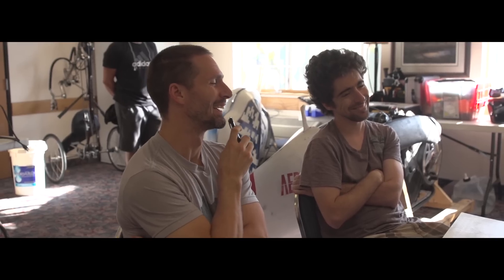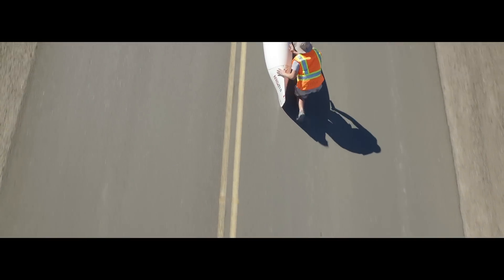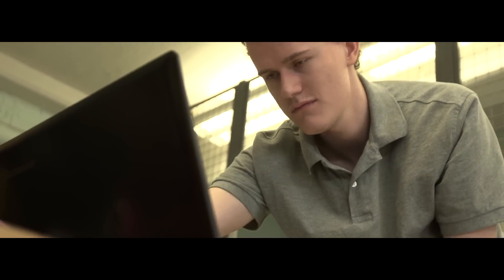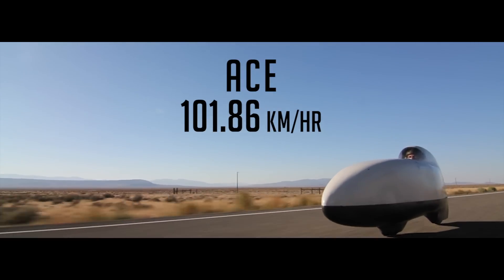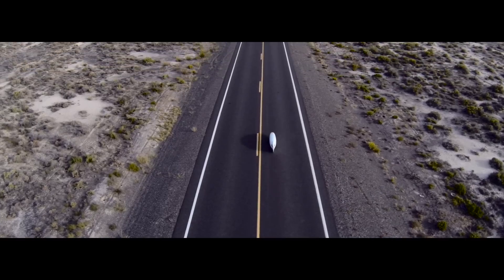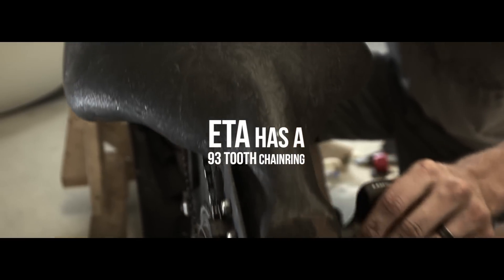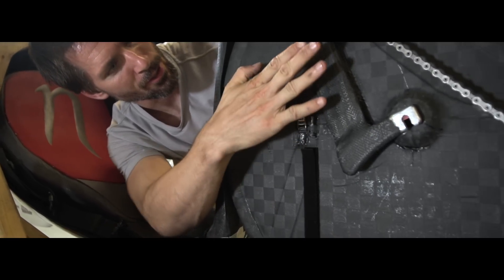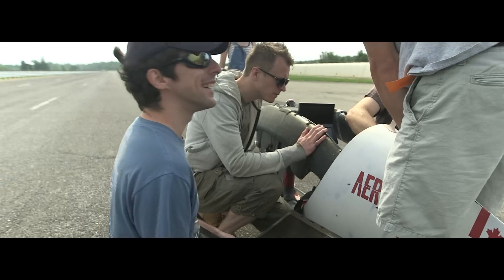Under the Hood of the Fastest Bike in the World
In September 2015, Aerovelo's Eta Speedbike set a new world record in human powered speed by going 139.45 km/hr (86.65 mph). for more details.

This video takes a look under the hood at the team and the technology that makes Eta one of the most efficient vehicles on earth.